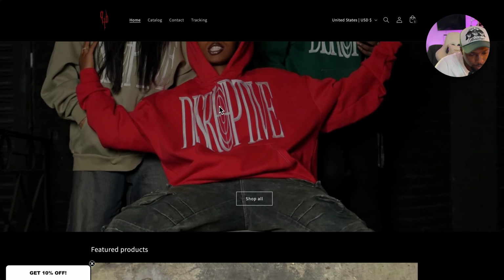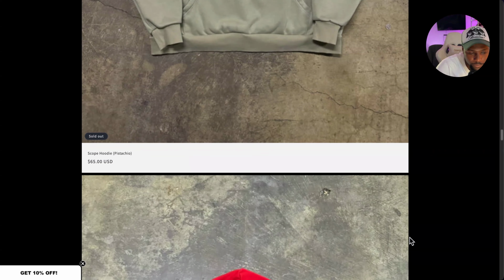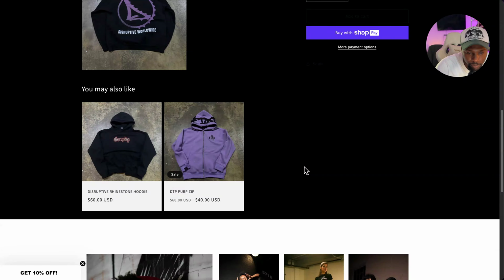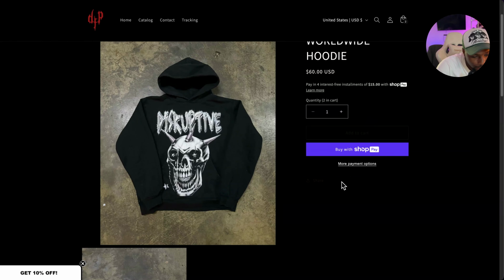Clothing Brand Shopify Site Review Pt. 1: DisturbingThePeace Shop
In this video we do a full on audit of DisturbingThePeace Shop's Shopify website and give suggestions to better optimize for more sales. Comment your brands URL below if you'd like a free Shopify review